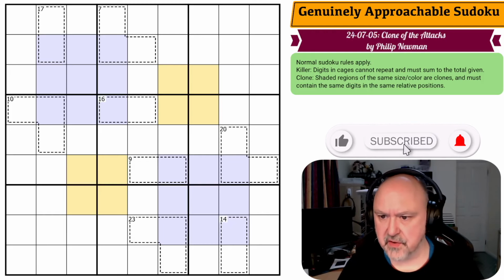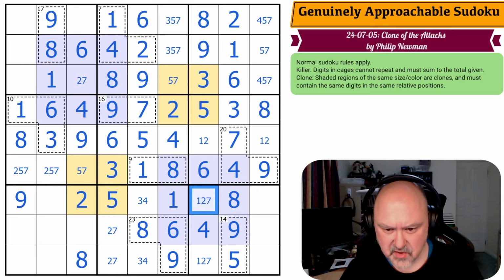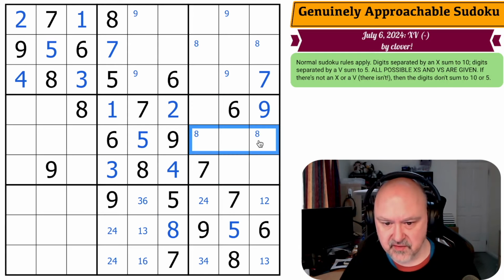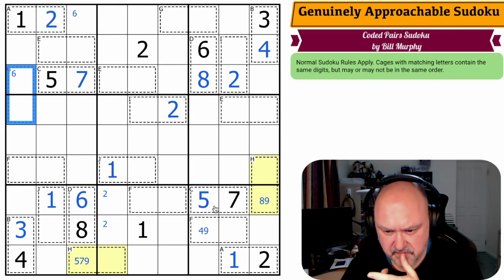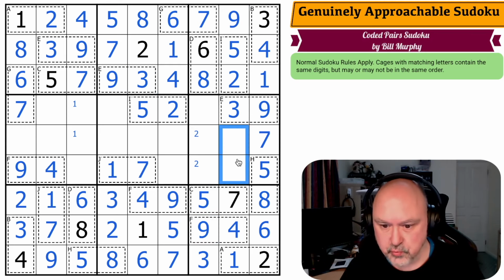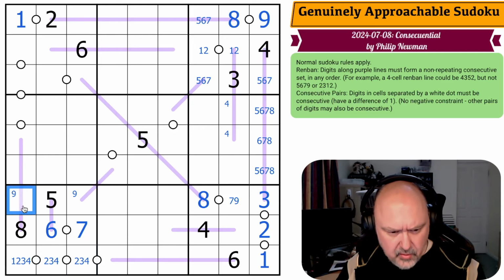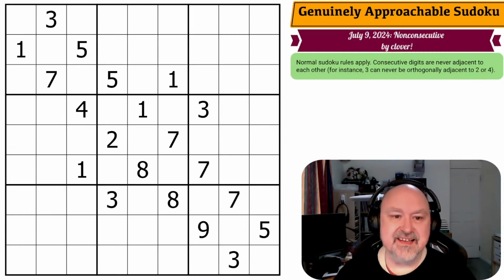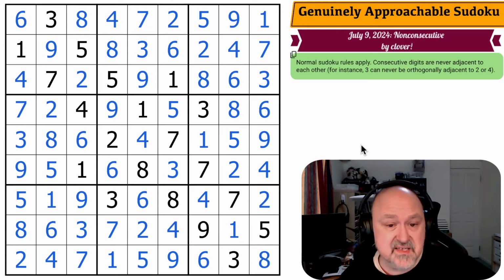Genuinely Approachable Sudoku (GAS) : 05-Jul to 09-Jul-2024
BremSter tackles the GAS puzzles from July 05 to July 09 2024.

You can find all of the details of the GAS Puzzles on the GAS Home Page.

You can also find solve videos for some of the puzzles provided by the GAS Team themselves on the GAS YouTube

The GAS Home Page also contains links to several other channels that solve the GAS Puzzles, you should check those out as well.

🧩 Links to these puzzles 🧩
0:00 Jul 05
8:55 Jul 06
16:28 Jul 07
27:43 Jul 08
39:15 Jul 09

The playlist of my solves of the GAS Puzzles can be found